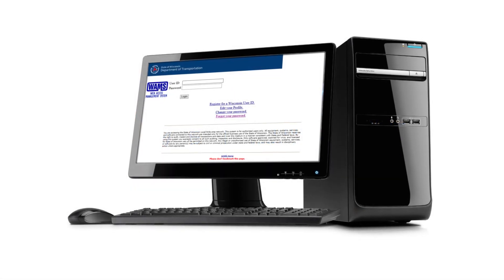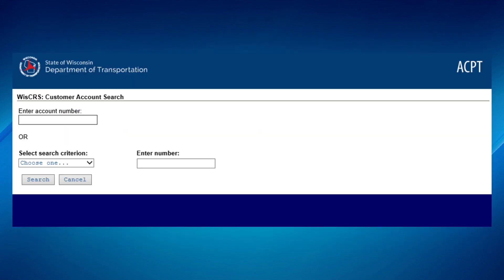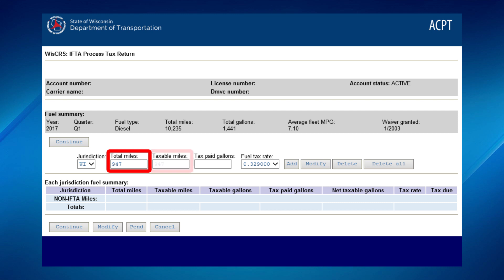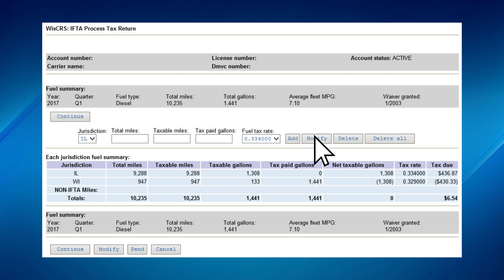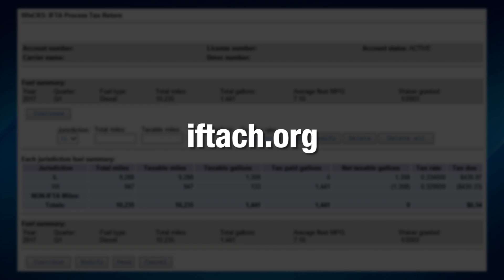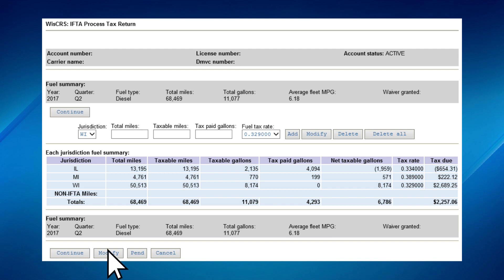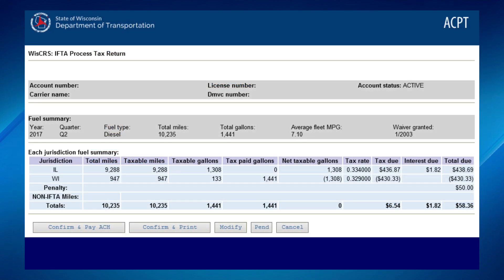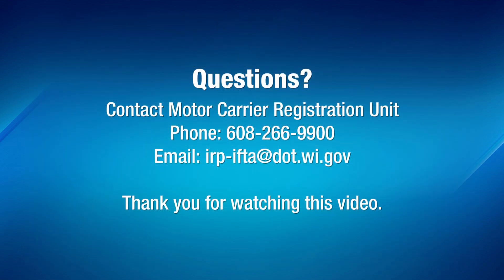Processing Your IFTA Quarterly Online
This video will walk you through filing your IFTA Quarterly online through our WisCRS web system.